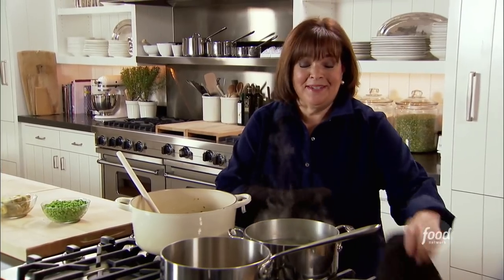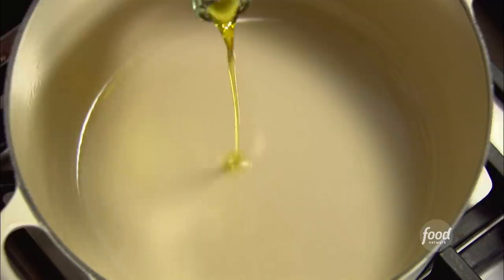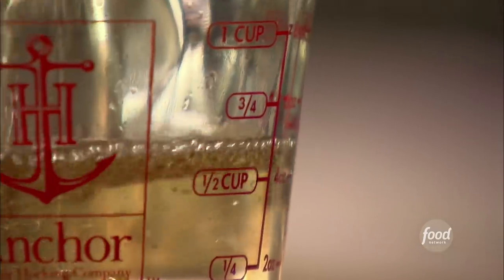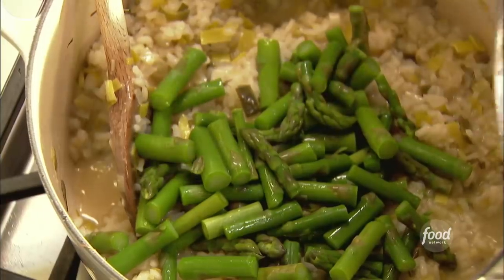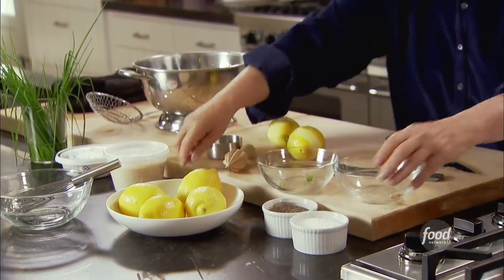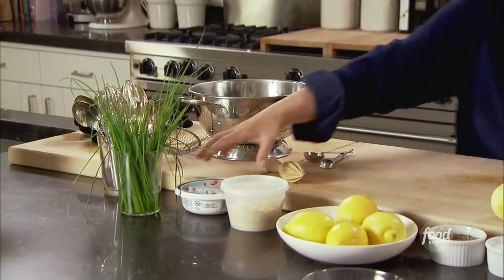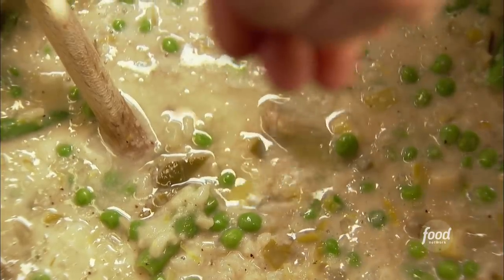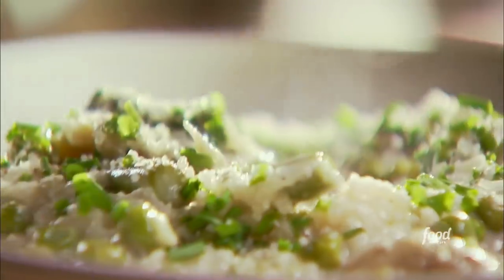Ina Garten's Spring Green Risotto Recipe | Barefoot Contessa | Food Network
Ina uses fresh and frozen vegetables from around the house to get this creamy, cheesy risotto on the table fast!

Spring Green Risotto
RECIPE COURTESY OF INA GARTEN
Level: Easy
Total: 47 min
Prep: 20 min
Cook: 27 min
Yield: 4 servings for dinner, 6 servings for appetizer

Ingredients

1 1/2 tablespoons good olive oil
1 1/2 tablespoons unsalted butter
3 cups chopped leeks, white and light green parts (2 leeks)
1 cup chopped fennel
1 1/2 cups Arborio rice
2/3 cup dry white wine
4 to 5 cups simmering chicken stock, preferably homemade
1 pound thin asparagus
10 ounces frozen peas, defrosted, or 1 1/2 cups shelled fresh peas
1 tablespoon freshly grated lemon zest (2 lemons)
Kosher salt and freshly ground black pepper
2 tablespoons freshly squeezed lemon juice
1/3 cup mascarpone cheese, preferably Italian
1/2 cup freshly grated Parmesan, plus extra for serving
3 tablespoons minced fresh chives, plus extra for serving

Directions

Heat the olive oil and butter in a medium saucepan over medium heat. Add the leeks and fennel and saute for 5 to 7 minutes, until tender. Add the rice and stir for a minute to coat with the vegetables, oil, and butter. Add the white wine and simmer over low heat, stirring constantly, until most of the wine has been absorbed. Add the chicken stock, 2 ladles at a time, stirring almost constantly and waiting for the stock to be absorbed before adding more. This process should take 25 to 30 minutes.

Meanwhile, cut the asparagus diagonally in 1 1/2-inch lengths and discard the tough ends. Blanch in boiling salted water for 4 to 5 minutes, until al dente. Drain and cool immediately in ice water. (If using fresh peas, blanch them in boiling water for a few minutes until the starchiness is gone.)

When the risotto has been cooking for 15 minutes, drain the asparagus and add it to the risotto with the peas, lemon zest, 2 teaspoons salt, and 1 teaspoon pepper. Continue cooking and adding stock, stirring almost constantly, until the rice is tender but still firm.

Whisk the lemon juice and mascarpone together in a small bowl. When the risotto is done, turn off the heat and stir in the mascarpone mixture plus the Parmesan cheese and chives. Set aside, off the heat, for a few minutes, sprinkle with salt and pepper, and serve hot with a sprinkling of chives and more Parmesan cheese.